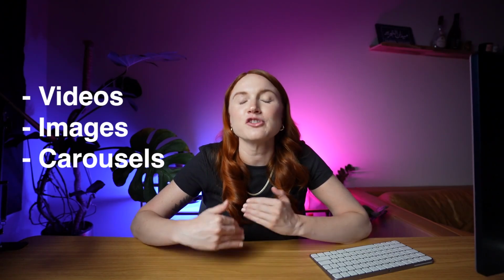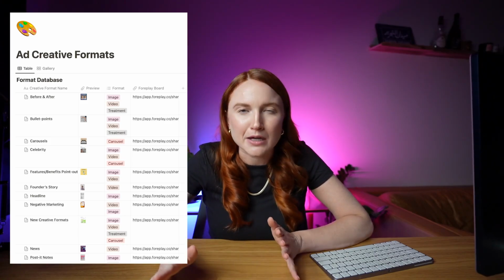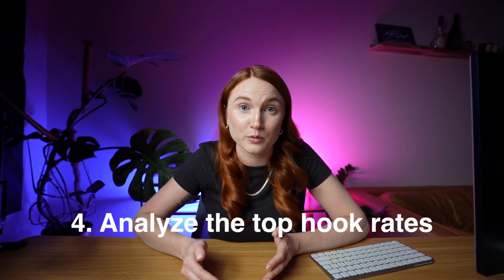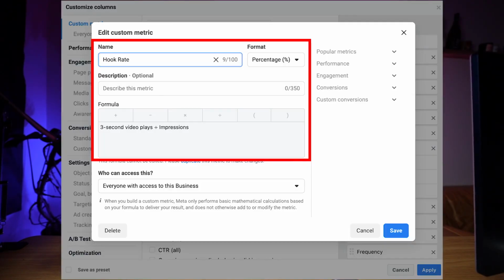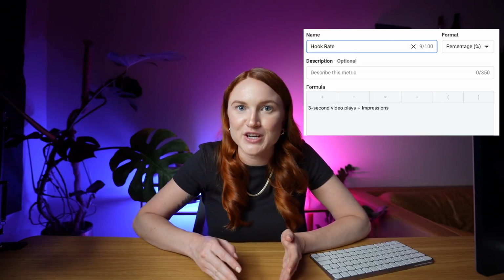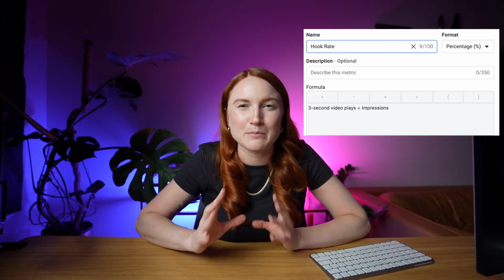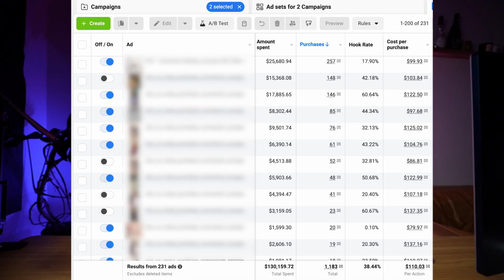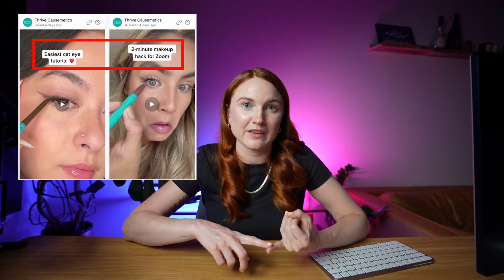06-How to Quickly Analyze Past Performance